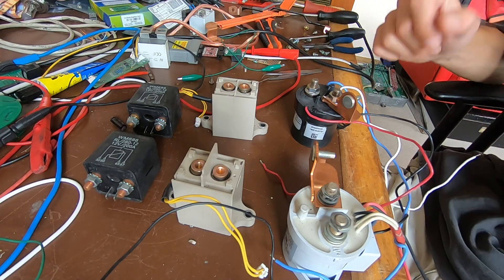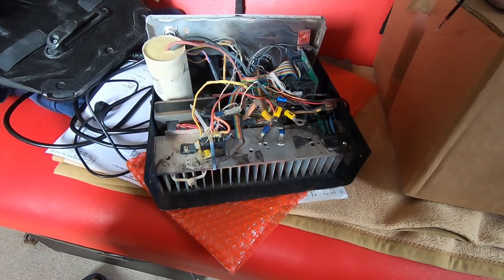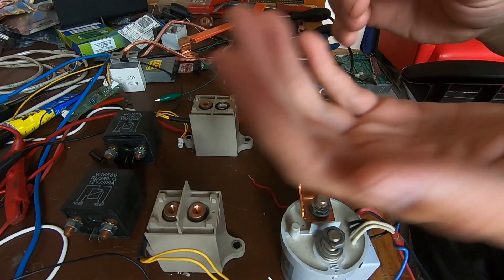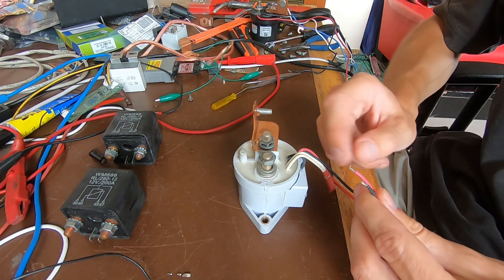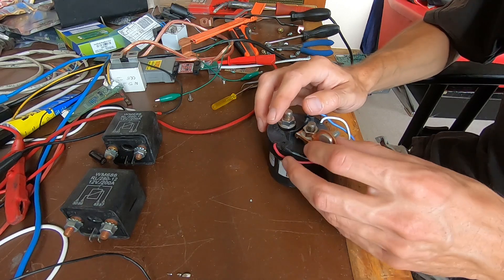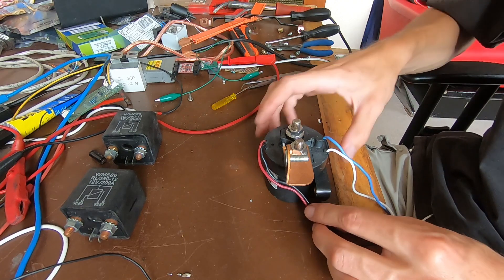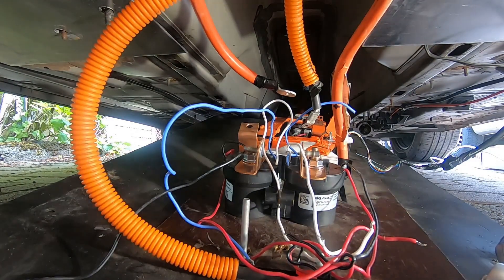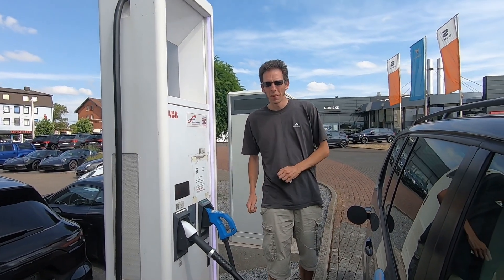Lab Update #66: Upgrading the CHAdeMO relays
While testing a new feature I welded the charge port relays. Used this as a reason to finally upgrade them to be able to charge at 70 kW at some assorted rapid chargers.